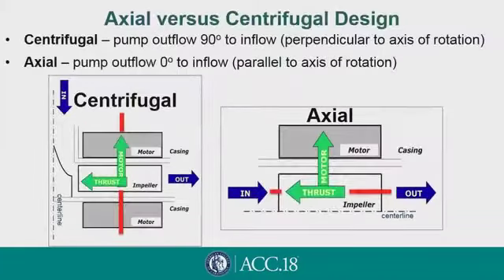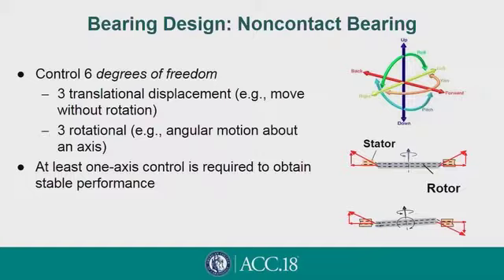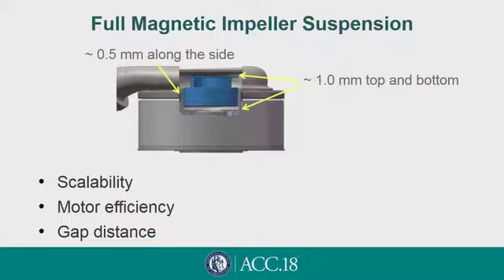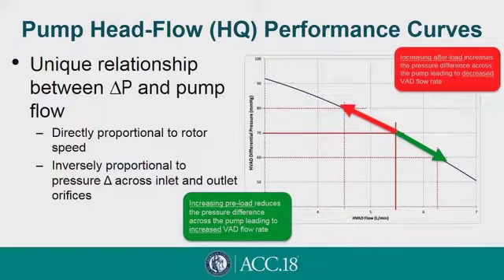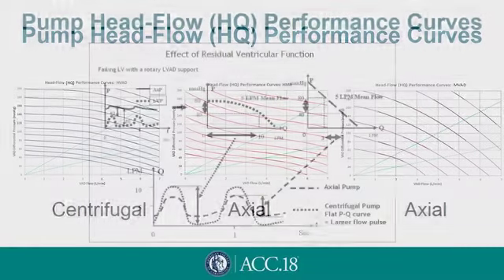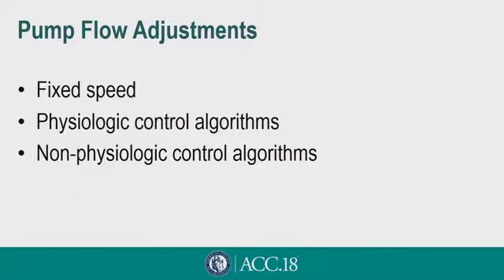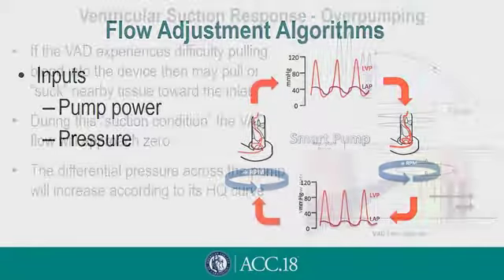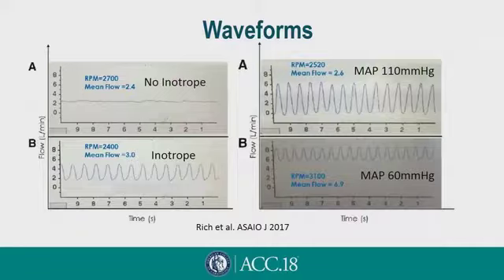611 LVAD 101 to 201 Moving From Basic to Advanced Concepts